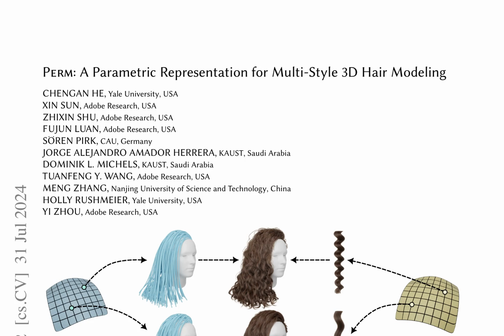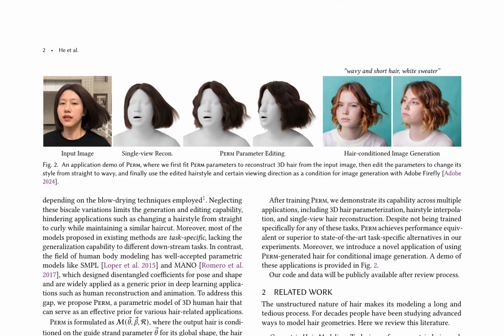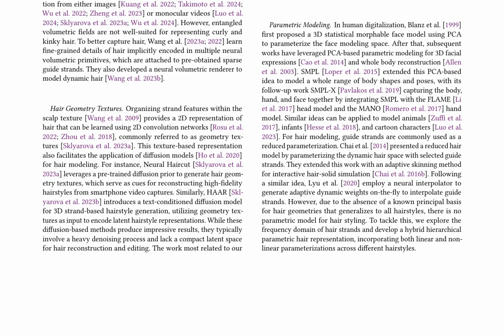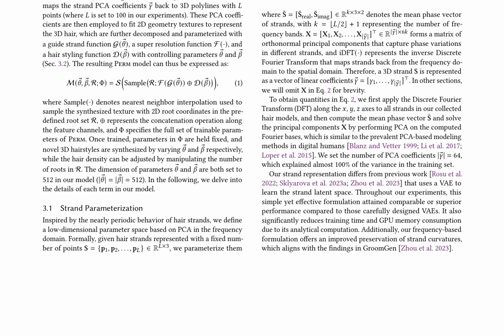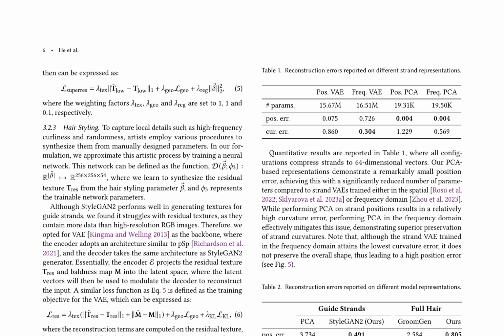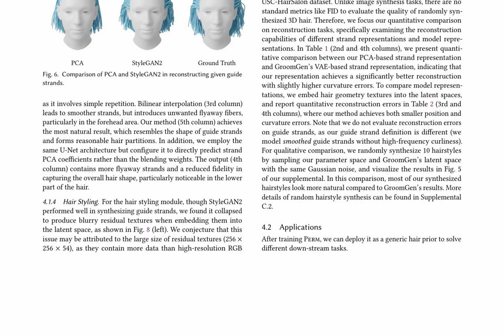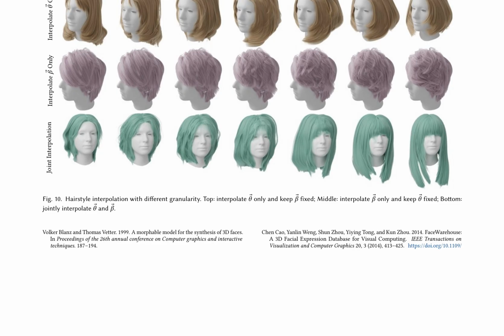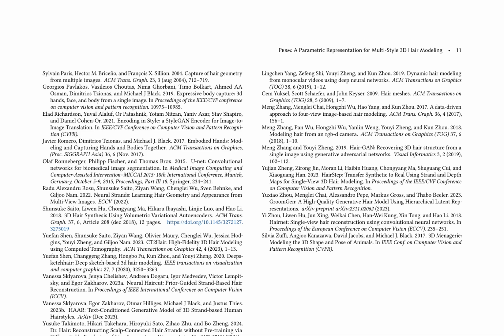Perm: A Parametric Representation for Multi-Style 3D Hair Modeling - ArXiv:2407.19451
Title: Perm: A Parametric Representation for Multi-Style 3D Hair Modeling

Authors: Chengan He, Xin Sun, Zhixin Shu, Fujun Luan, Sören Pirk, Jorge Alejandro Amador Herrera, Dominik L. Michels, Tuanfeng Y. Wang, Meng Zhang, Holly Rushmeier, Yi Zhou

Abstract:
We present Perm, a learned parametric model of human 3D hair designed to facilitate various hair-related applications. Unlike previous work that jointly models the global hair shape and local strand details, we propose to disentangle them using a PCA-based strand representation in the frequency domain, thereby allowing more precise editing and output control. Specifically, we leverage our strand representation to fit and decompose hair geometry textures into low- to high-frequency hair structures. These decomposed textures are later parameterized with different generative models, emulating common stages in the hair modeling process. We conduct extensive experiments to validate the architecture design of \textsc{Perm}, and finally deploy the trained model as a generic prior to solve task-agnostic problems, further showcasing its flexibility and superiority in tasks such as 3D hair parameterization, hairstyle interpolation, single-view hair reconstruction, and hair-conditioned image generation. Our code, data, and supplemental can be found at our project page: this https URL